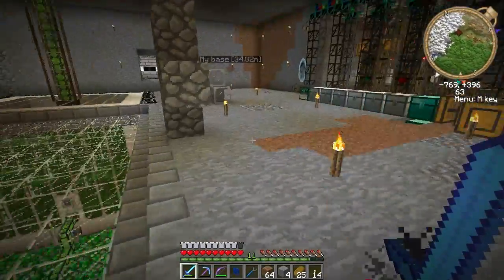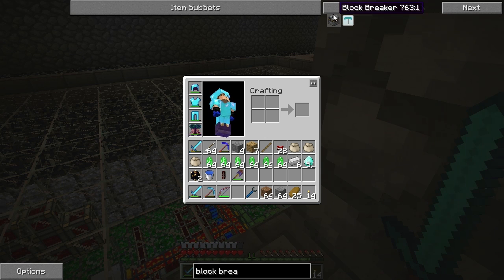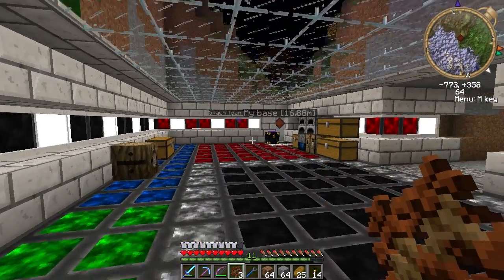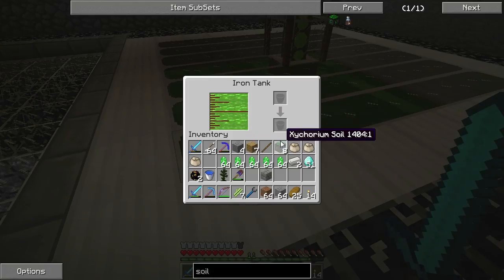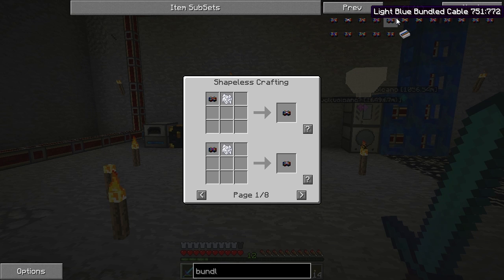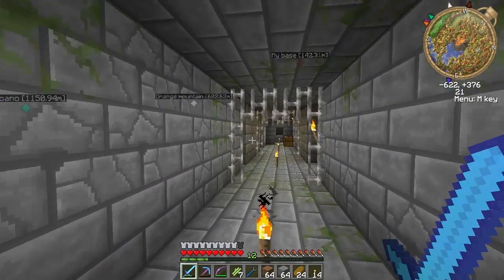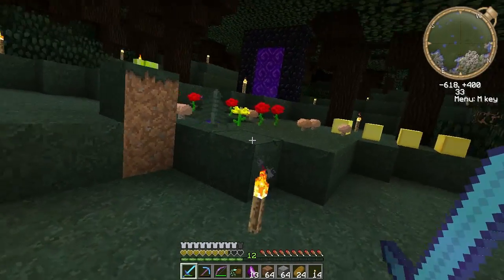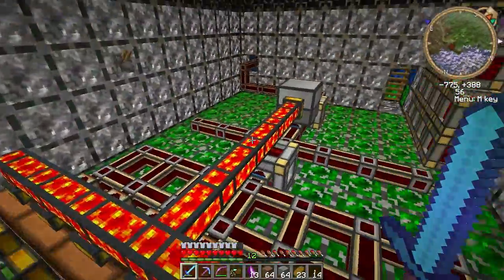[MCFS] FTB E028 - To get a witch shard - Let's Play with raymanLPs [HD]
I show off some new stuff, and show how to get a witch shard in FTB!  WOOHOO!

Welcome to my Mindcrack Fan Server - Feed the Beast (FTB) Let's Play!  Like everyone else, vanilla is getting too old and too easy, so time for something new!

Feed the Beast is a Minecraft modpack, altering the game in so many ways that it basically is a brand new game!

Join us all on IRC @ irc.quakenet.org, channel mindcrack and mindcrackfanserver